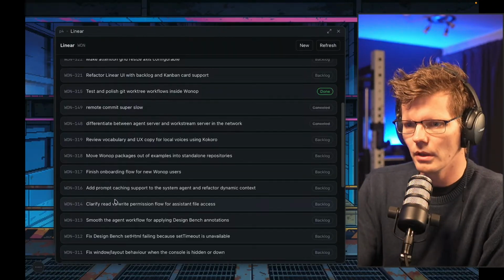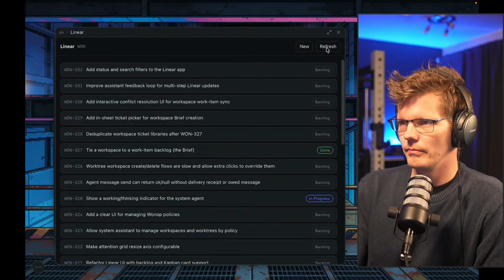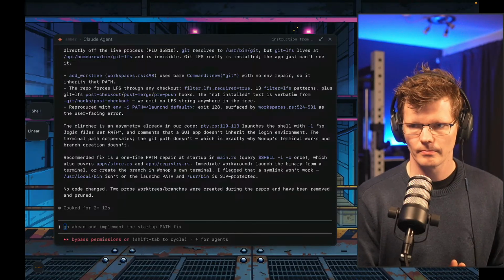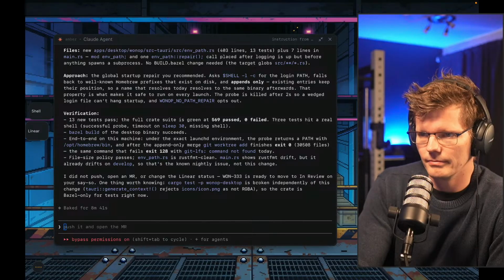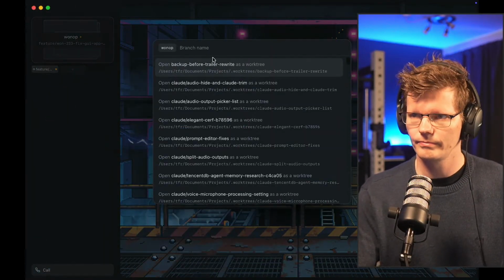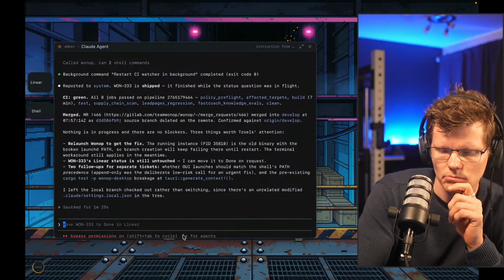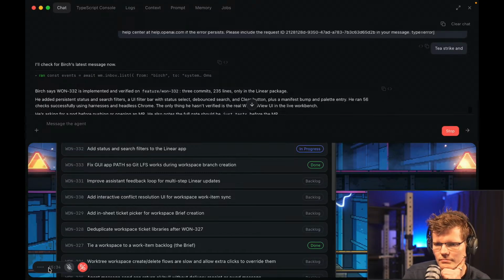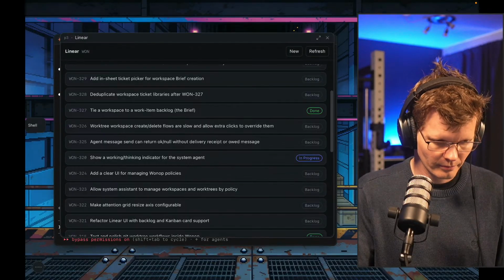Nobody Films This Part: Polishing an AI Agent Until It Feels Real — Day #23 | ARR: $350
Everything so far proved Wonop can do things. Today is about whether anyone would want to use it.

Day #23 is polish — the part that never makes it into build-in-public videos because there's no demo moment in it. Latency that's technically fine and feels slow. Error states that say the right thing but at the wrong time. Focus that jumps when it shouldn't. The first-run experience nobody sees twice and everybody judges once.

Then the first proper test of the desktop app itself, rather than the extensions running inside it: cold start, the permission dialogs on a clean machine, what happens across sleep and wake, multi-monitor, and the packaged build behaving differently from the dev build — as it always does.

Capability is a demo. The hundred small behaviours around it are the product. This is the day that gap gets closed.

Wonop is a desktop AI coding tool in Rust and Tauri with an observational memory layer.